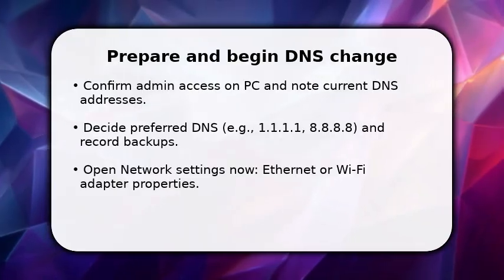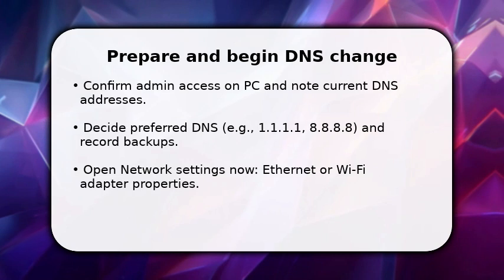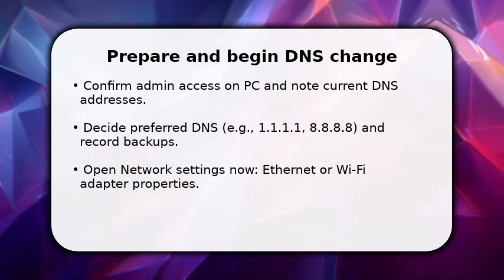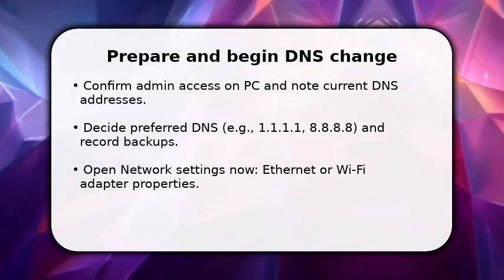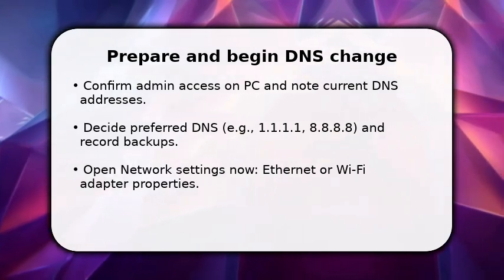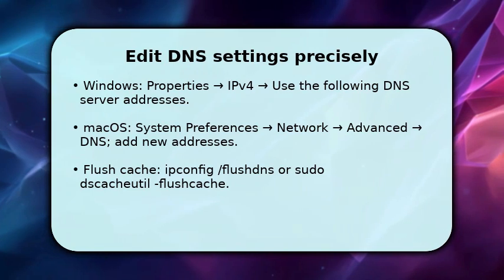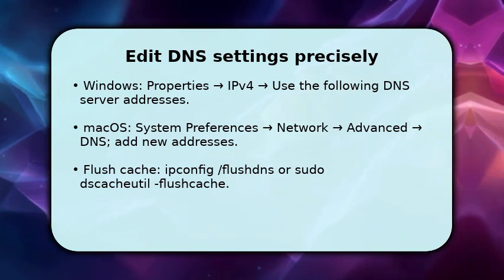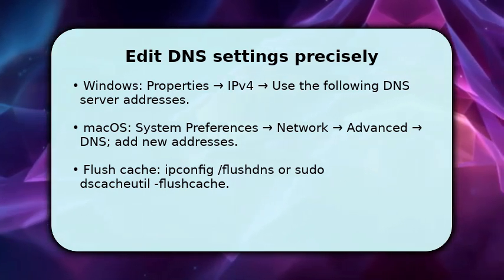How to Use Dns on Pc (updated)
Discover the essential guide on using Domain Name System (DNS) settings directly from your PC. This updated video tutorial walks you through step-bythy process, ensuring a smooth and secure configuration for optimal internet browsing experience.